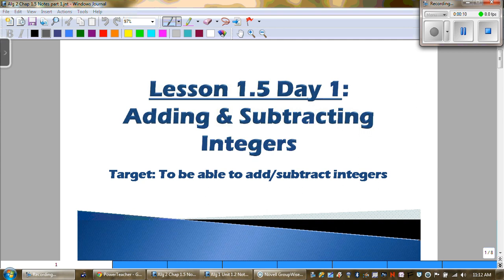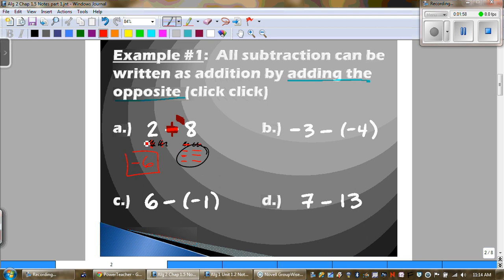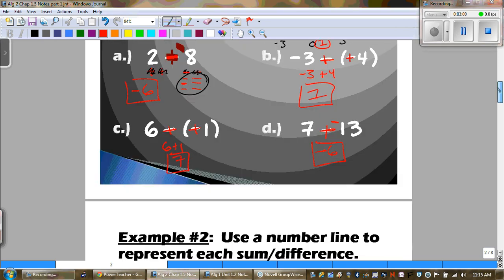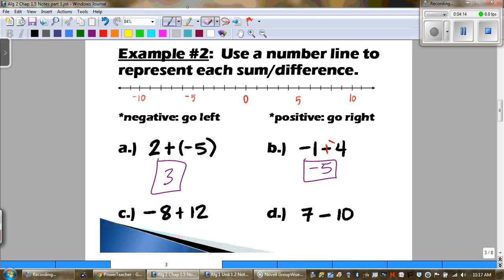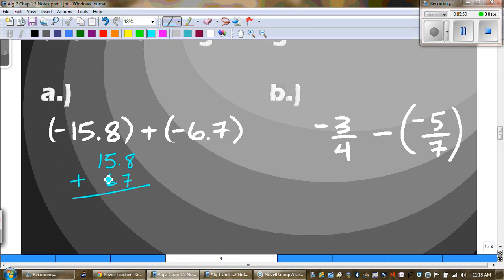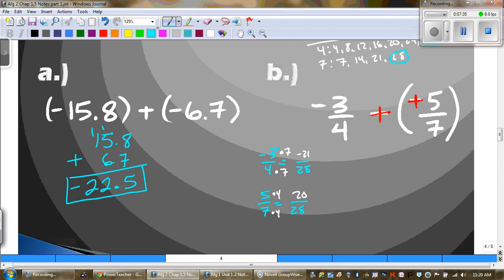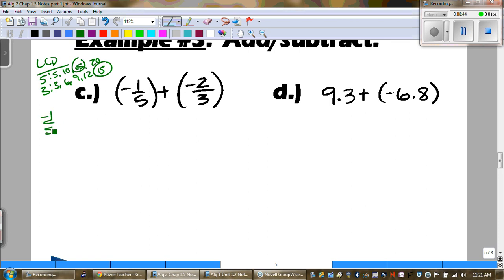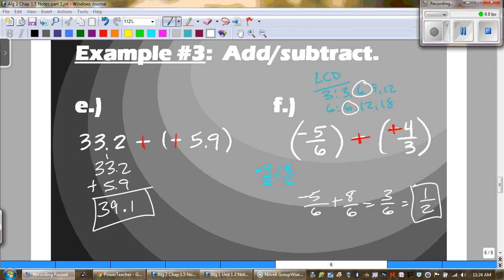AT Alg 2 Chap 1 5 Notes part 1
ATHS Algebra 2 Chapter 1.5 Notes part 1 - Adding and Subtracting Integers